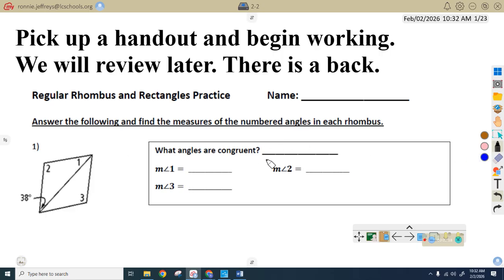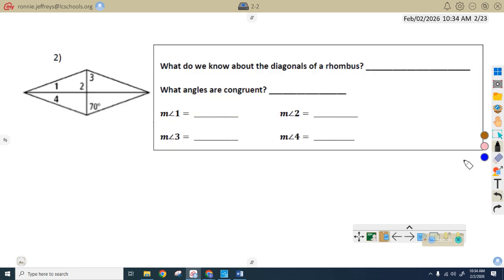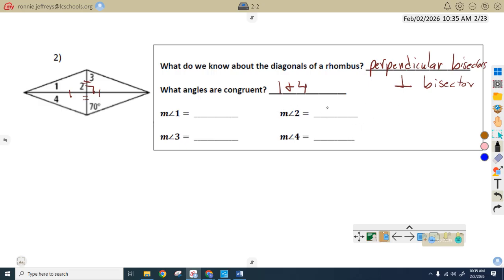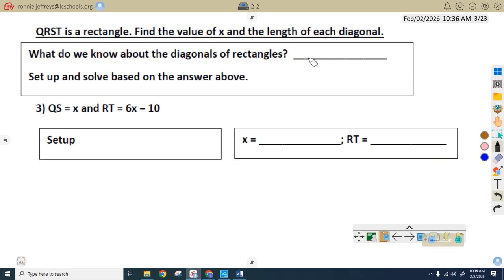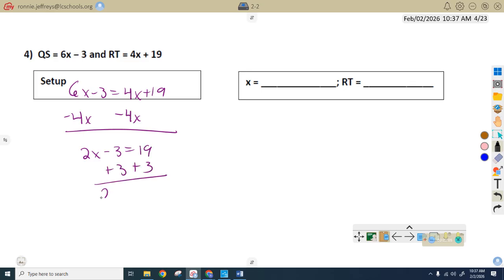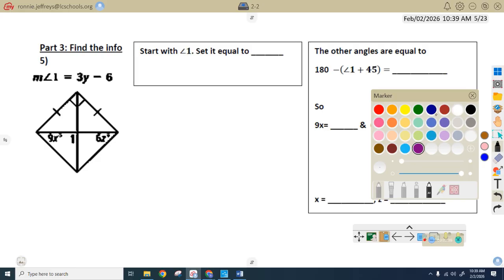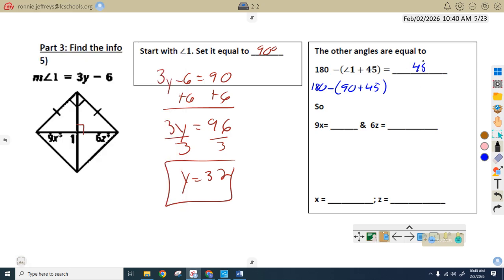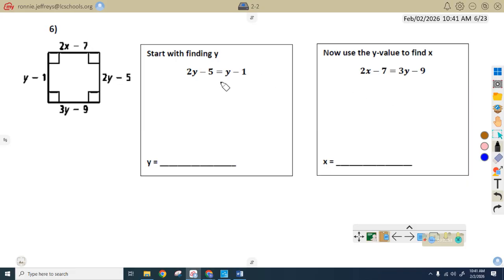Rhombus, Rectangles and Squares PRACTICE